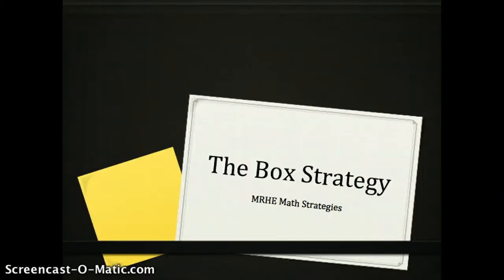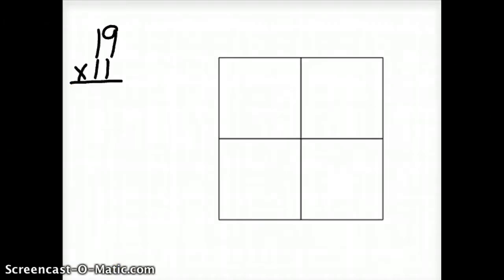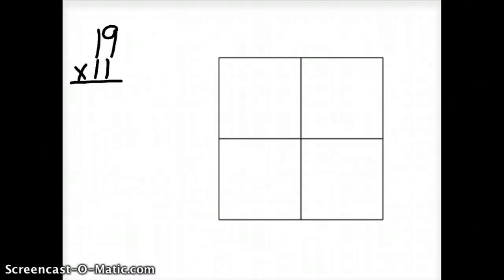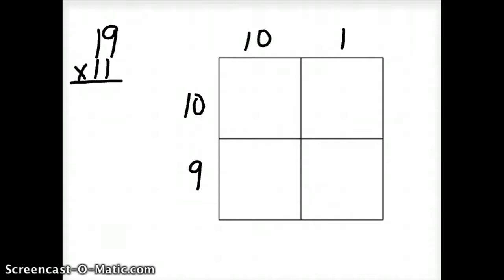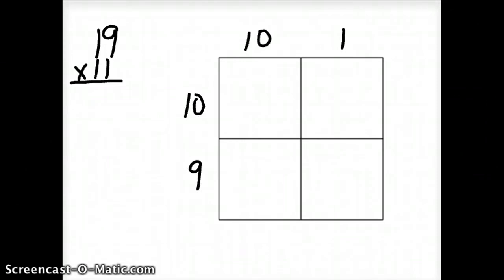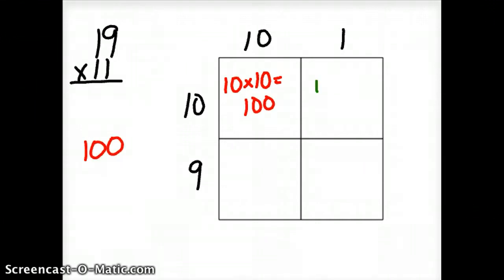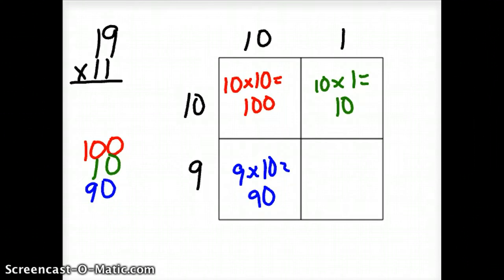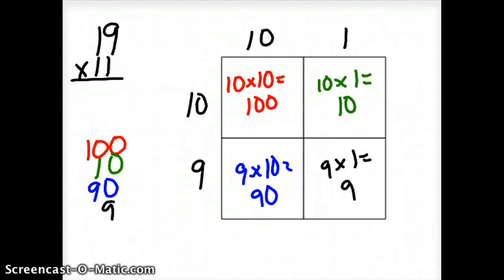Box Strategy Video for Math Night